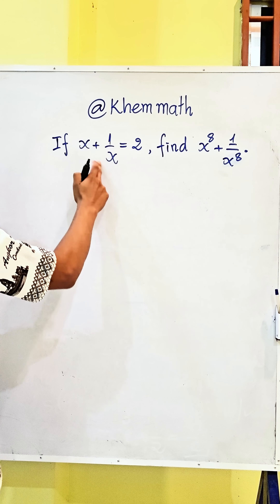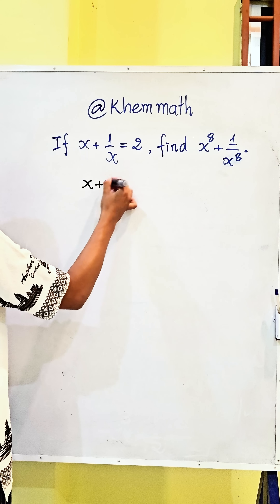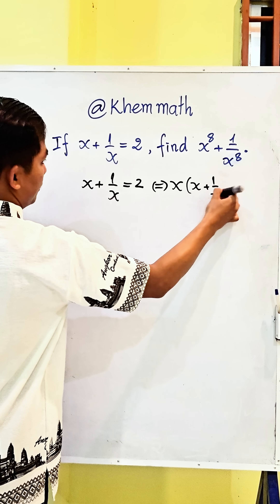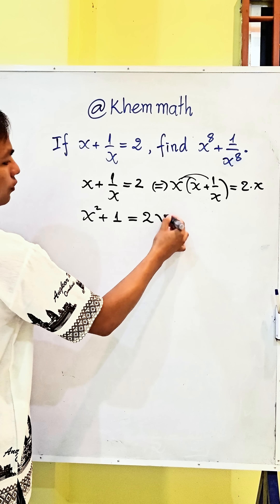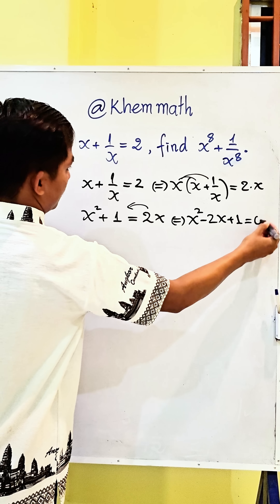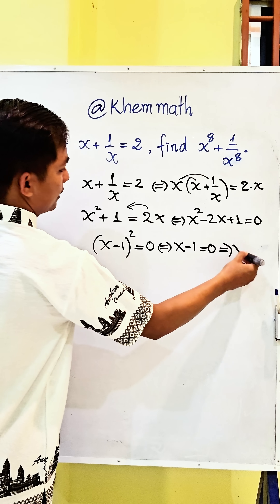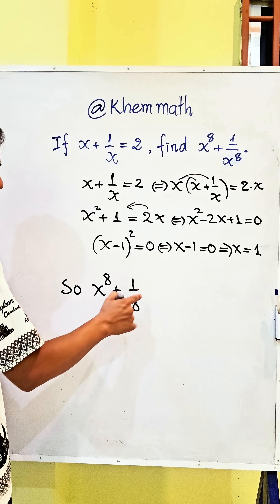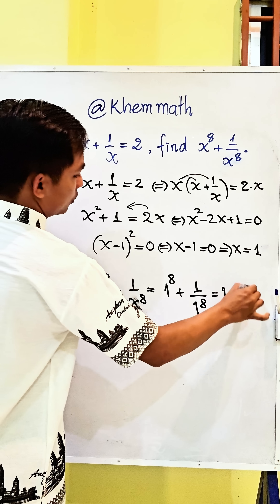This Simple Equation Has a Surprising Answer!